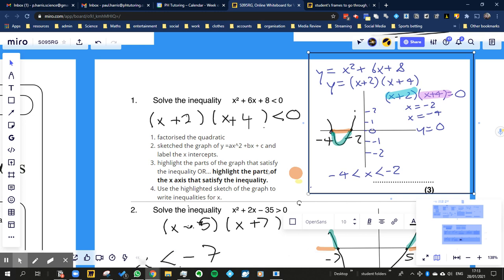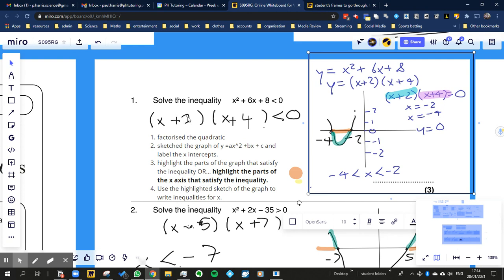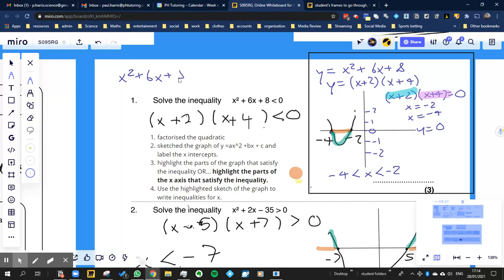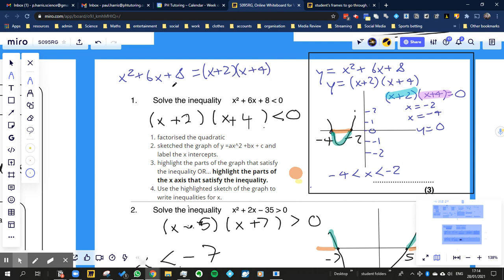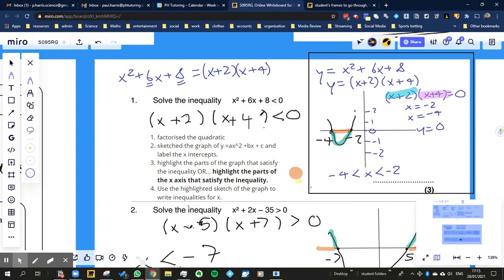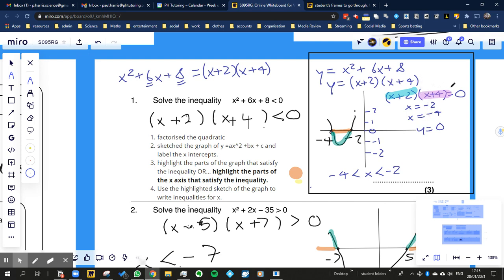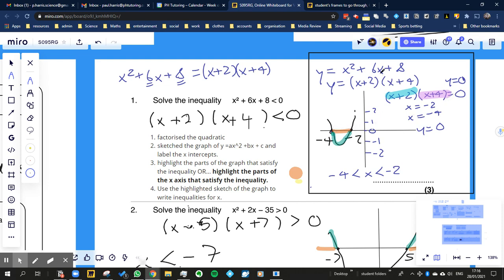solving a quadratic inequality (GSE Maths)